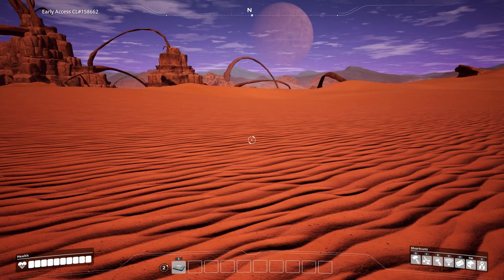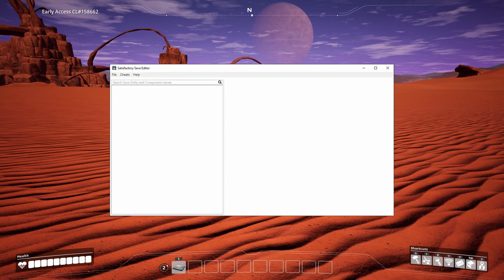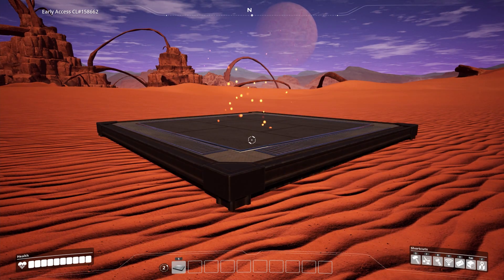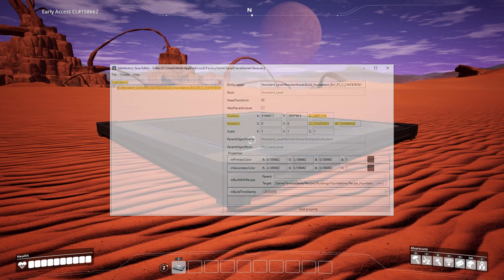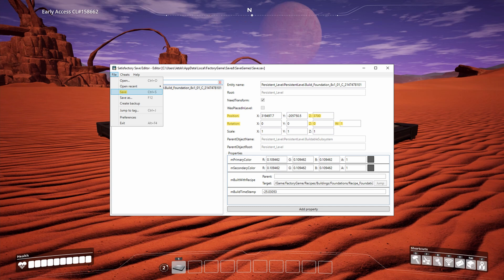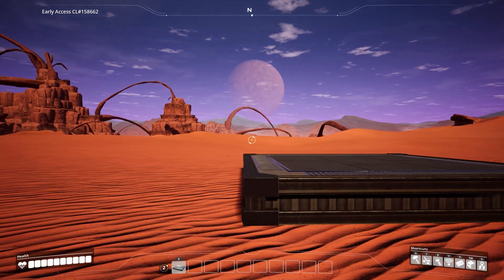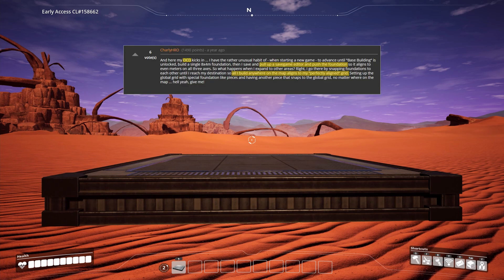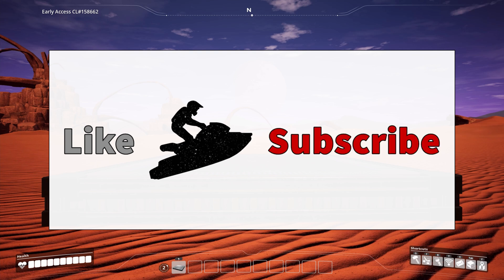Satisfactory Save Editor. Foundation Rotation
Edit your game file to precisely turn and align foundations without mods. A beginner's guide.

SET BUILD GRID FOR REMOTE FACTORY ALIGNMENT - Experimental: 116098